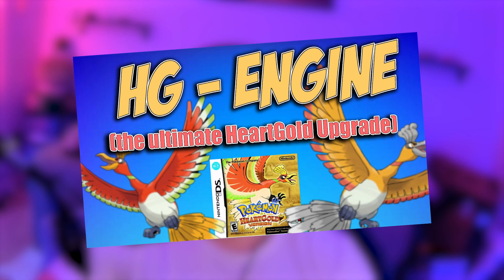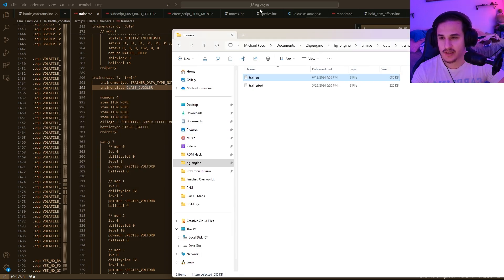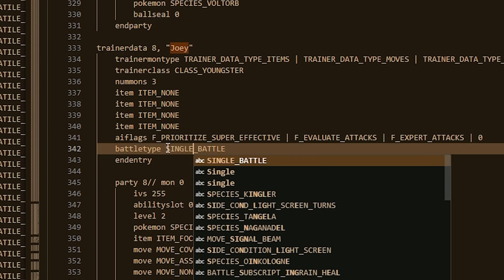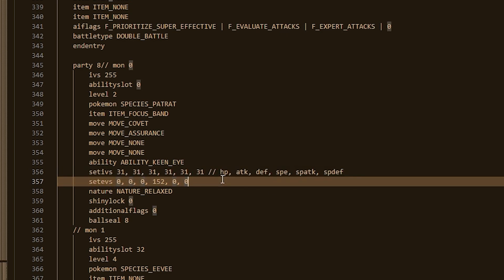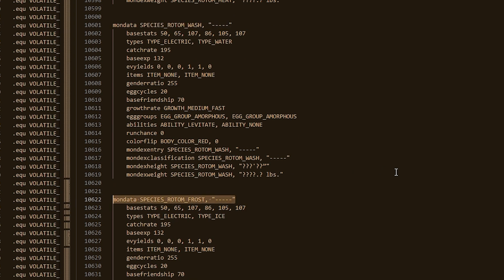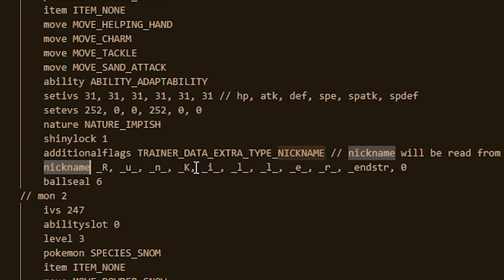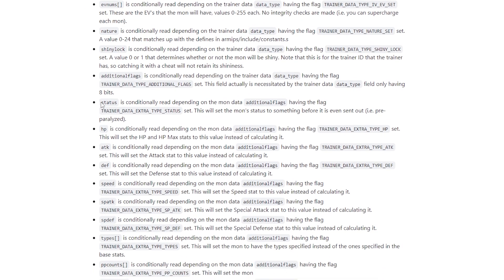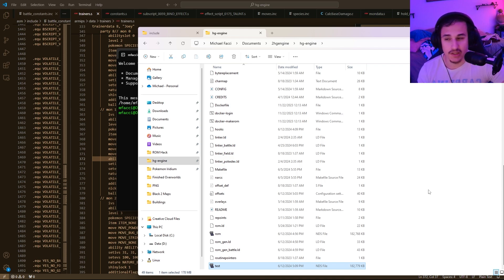Make Your Own Pokemon ROM Hack! -- Custom Trainers (hg-engine) shinies, nicknames, EVs, IVs and more